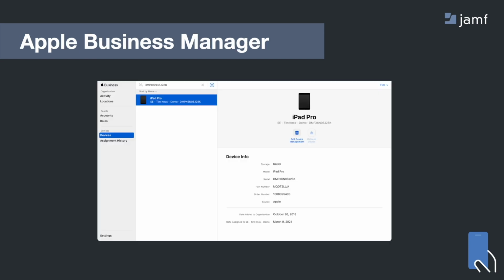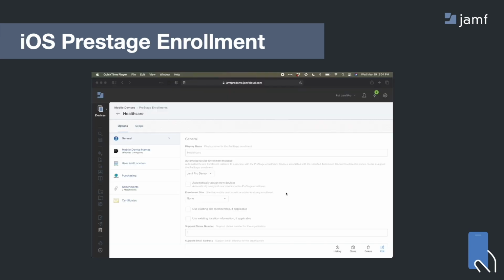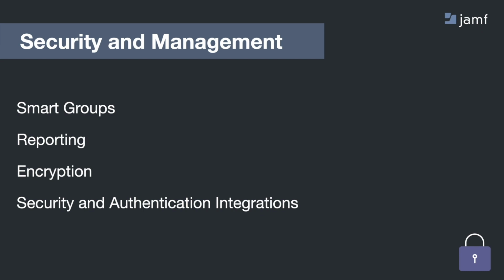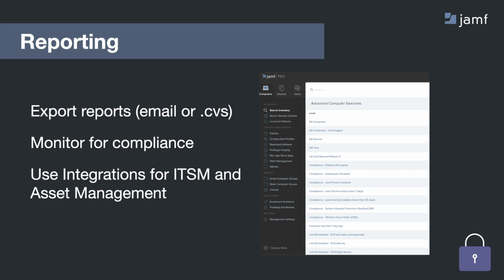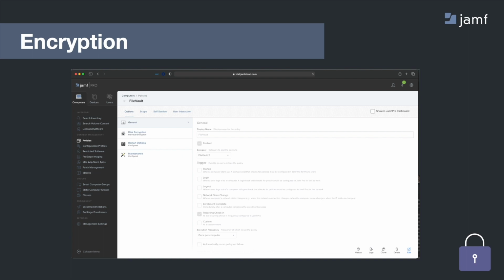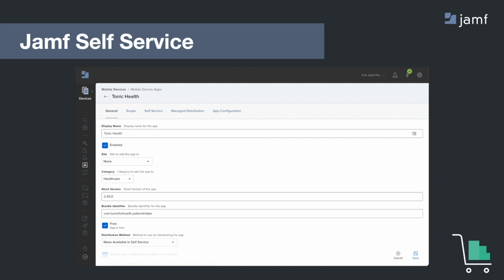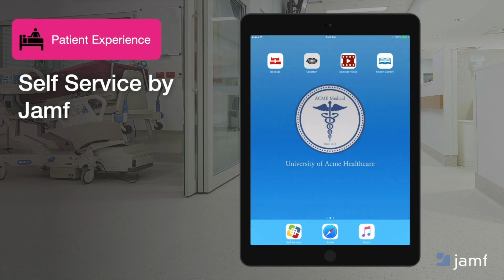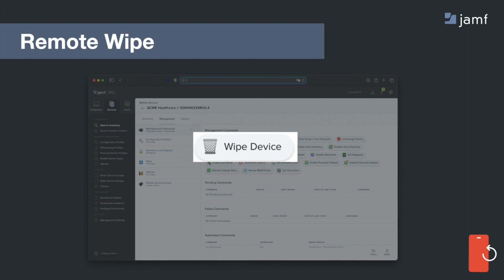Apple Healthcare Workflows for Beginners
Is your organization new to Apple-based solutions for the delivery of care? Whether you are a small clinic, large academic medical center or a large enterprise, the right technology workflows can remove the friction that end users feel and remove the manual touch from IT.

In our webinar, Apple Healthcare Workflows for Beginners, we’ll talk through the core concepts of Apple device management, as well as the workflows and tools that make it all possible.

You’ll learn how to:

Simplify Apple device onboarding to save time and increase productivity
Ensure that remote devices are compliant and accessing patient data securely
Refresh and reset device settings with the click of a button
Empower users to access apps, resources and settings by themselves